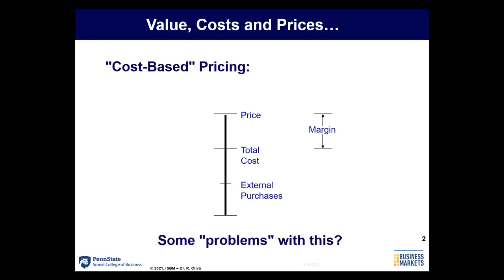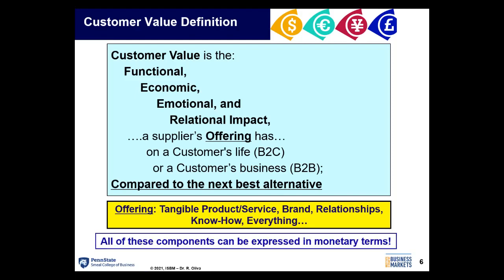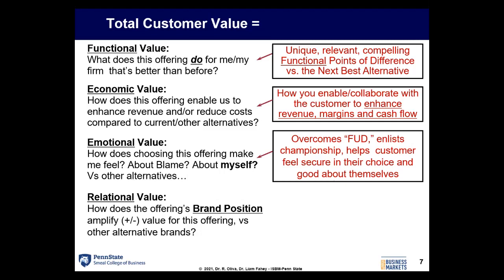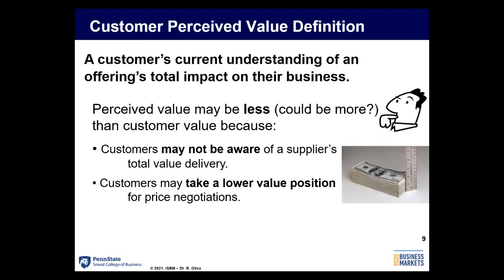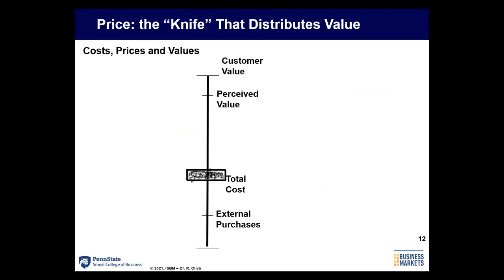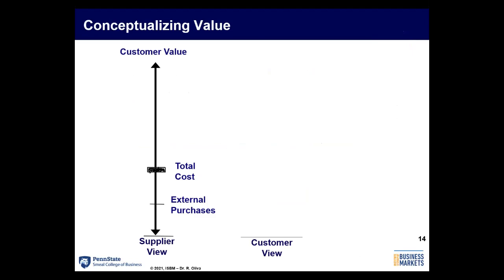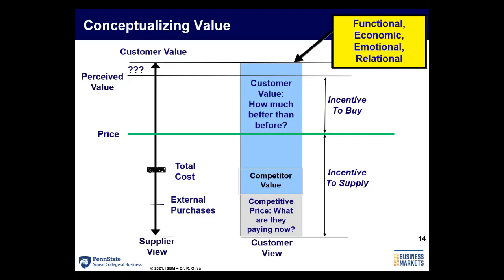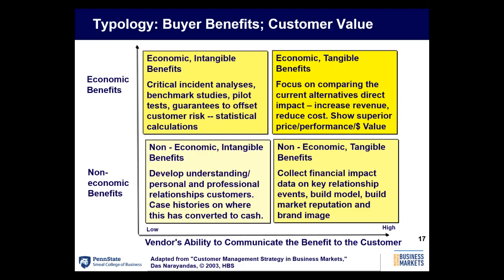Quickfacts Value Overview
Brief Overview of the ISBM "Language of Value" Basics -- a Taxonomy for understanding Customer Value, costs, Prices and their relationships